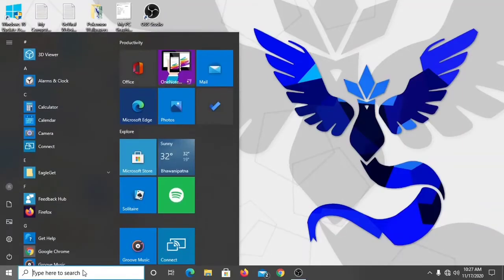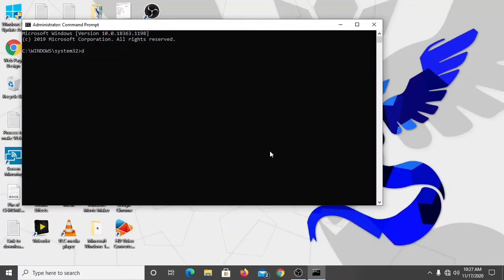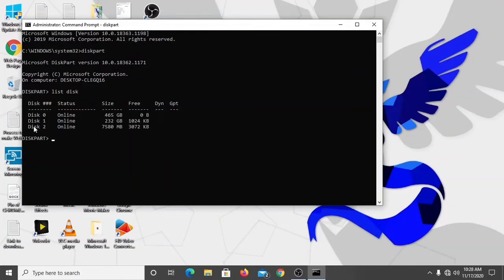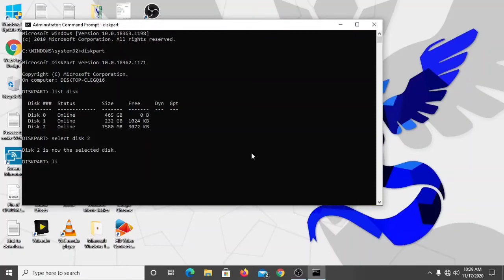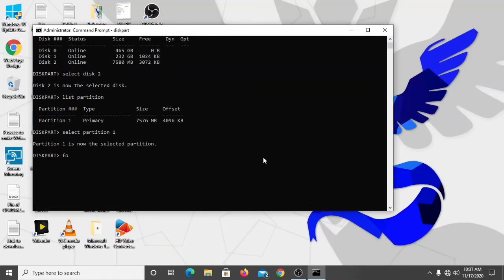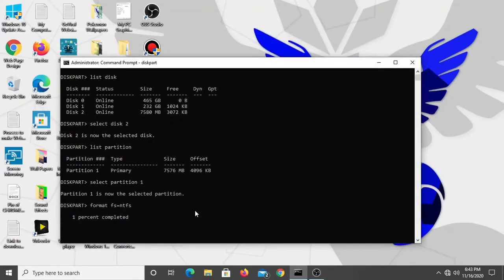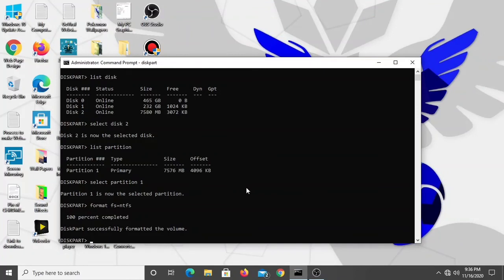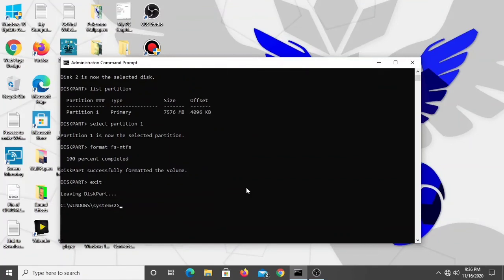How to fix Windows was unable to complete the format